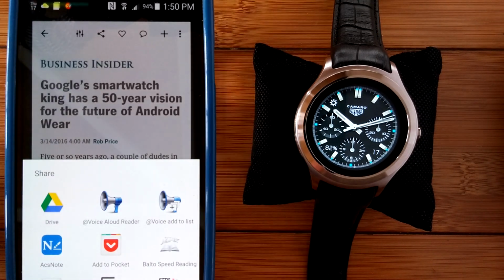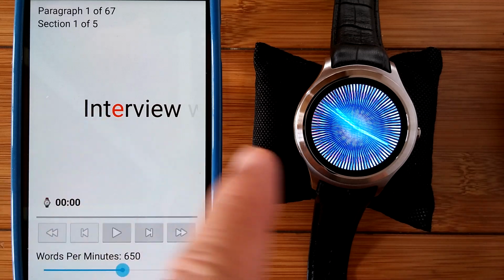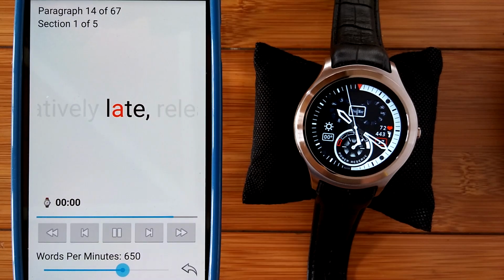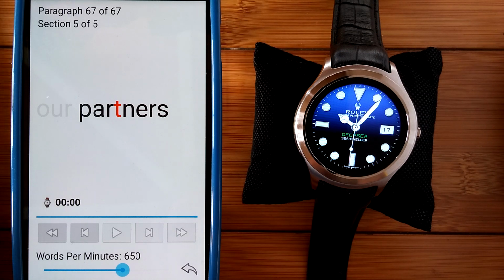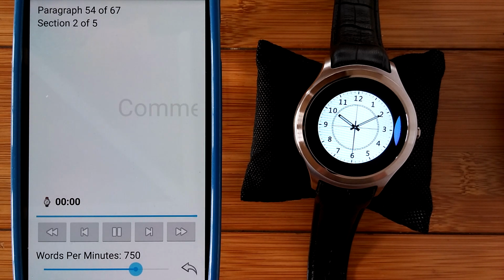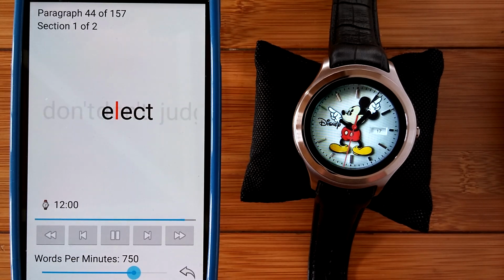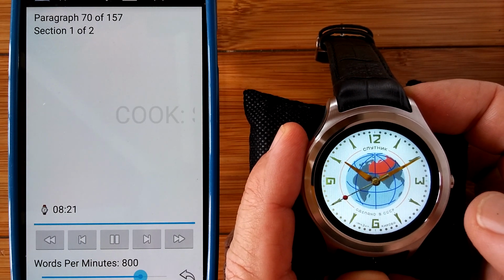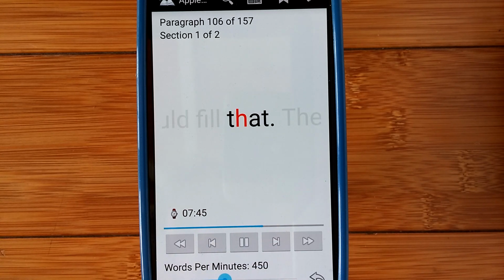No1D5 Over 100+ New Developer Created Watch Faces All Free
WARNING! If you plan on installing custom designed watch faces on your watch, please WATCH THIS VIDEO FIRST:

Watch face archive ZIP File has been permanently removed. See this update video for an explanation

Good news!  Several other watch face collections ARE still available (for now)

You may still be able to download individual watch faces you see here by visiting this XDA Forum

This segment of SmartWatchTicks fuzes the future with the past into a dynamic left brain/right brain present moment. From the past we capture all of the developer produced clock skins which have been posted on the XDA Developers Forum “ClockSkin Collection for No 1 D5, K8 and K8 mini + Installation Guide”.

From the future we provide an extended speed reading exercise featuring an app you will soon see reviewed in a clip on this channel which works great on a tiny watch screen (it’s from the future and hasn’t been recorded yet).

This segment is a bit long, and ‘testy’ at times in trying to change watch face displays, but you do get to see all of them if you’re patient in the now.

As always, your subscription is appreciated, and please, tell your friends (and media outlets) about this channel! Many viewers have stated they are comfortable purchasing a smartwatch now that they have learned about them through these YouTube videos.